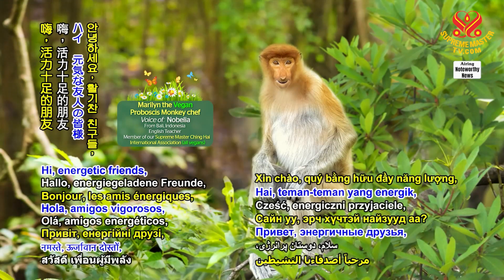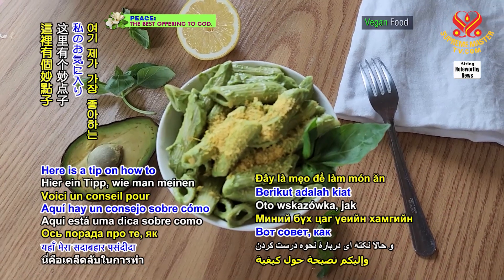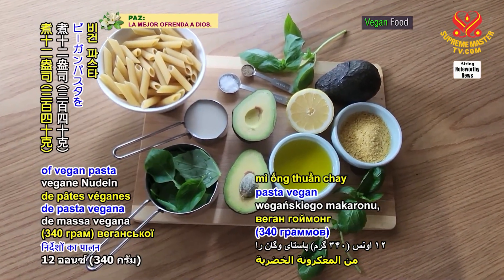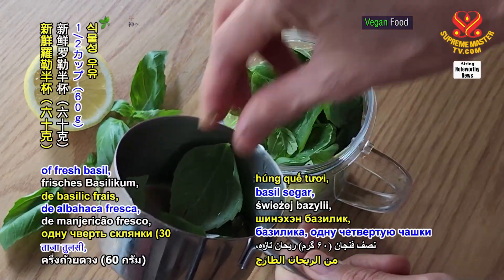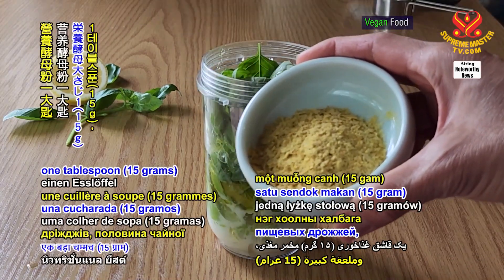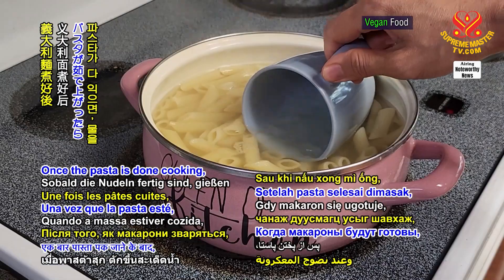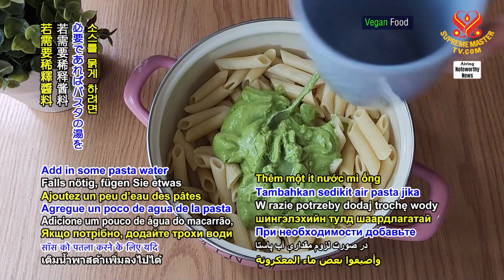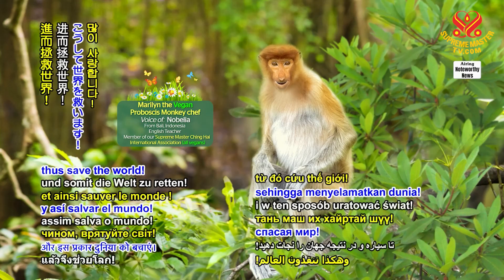1731 NWN Avocado Pasta｜酪梨義大利麵